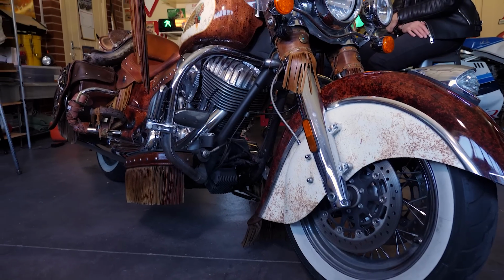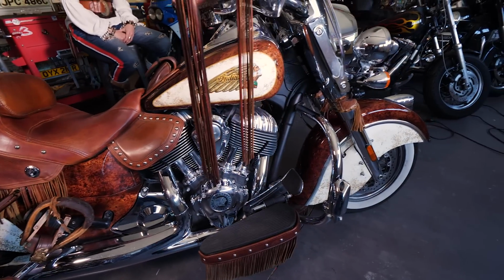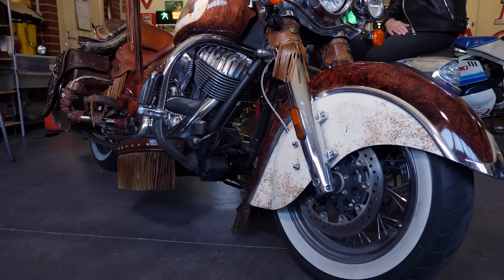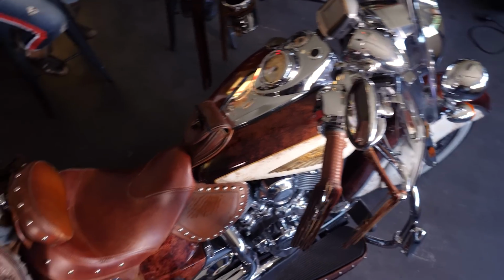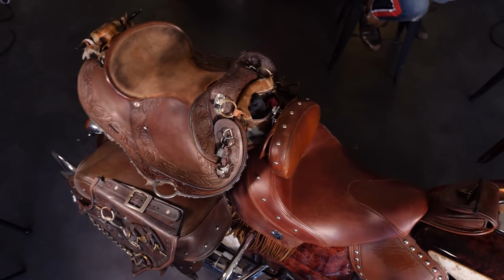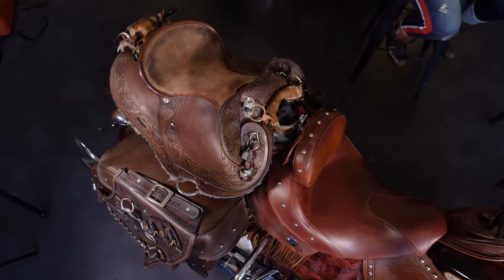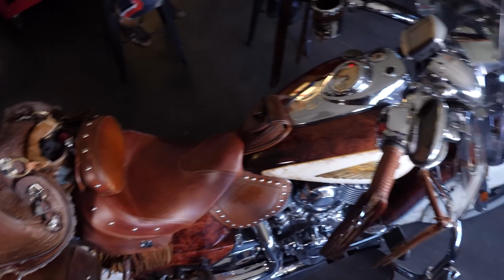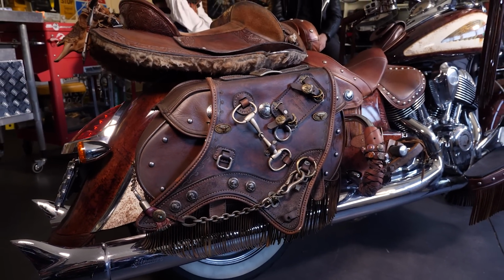The Aussie and the Indian interview // uncut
Jonesy chats with Chris Keeble of 'The Aussie and the Indian', to discuss her riding life and we get a close look at her impressive Indian motorcycle, named Calamity Jane.

for videos, photos, news and more!